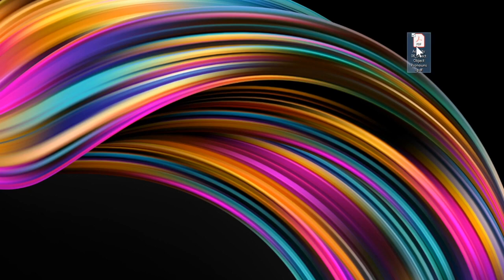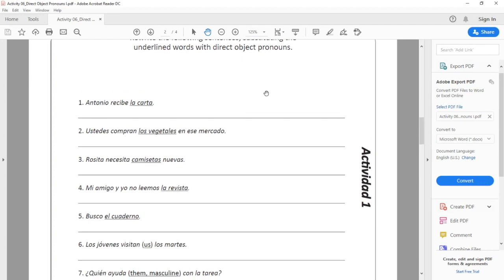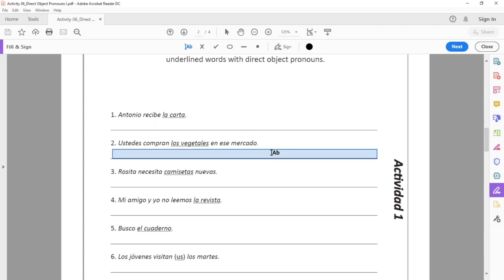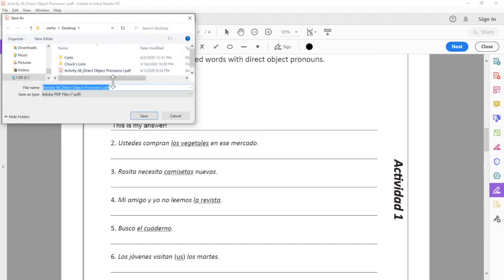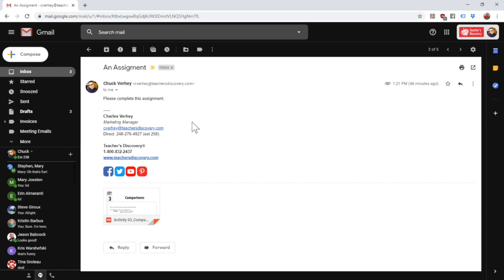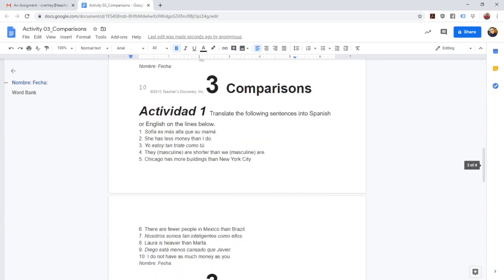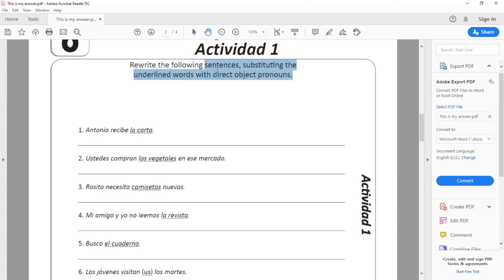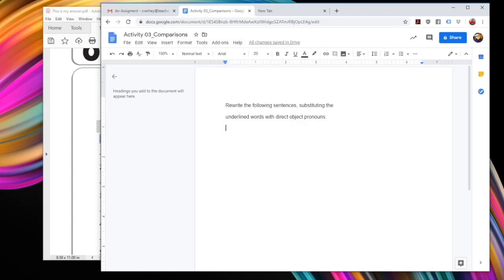How You and Your Students Can Use a PDF File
A PDF file is easy to email to your students or upload to your Google Classroom. But what are they supposed to do with it once they get it? And how can you edit or manipulate it if you need to? Here is a quick tutorial on what you and your students can do with the surprisingly versatile PDF document.

Need help teaching remotely, or looking for materials you can use to teach remotely?